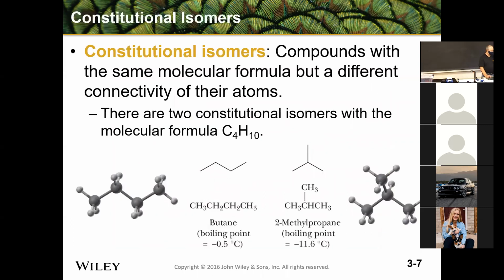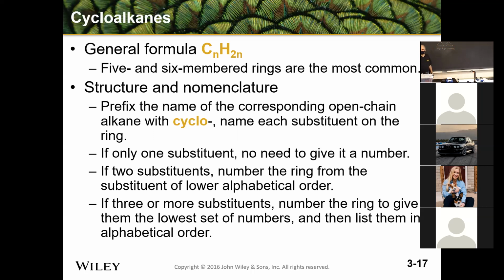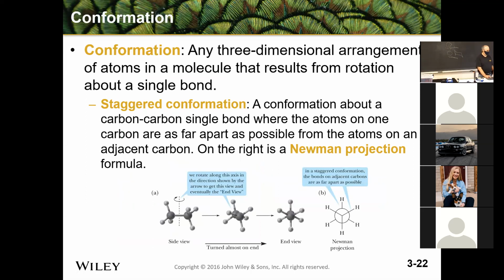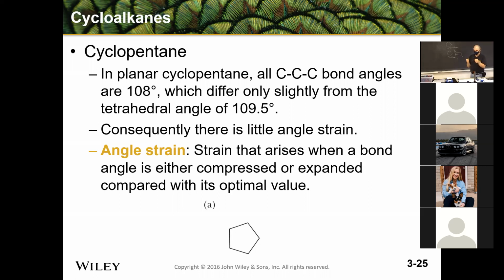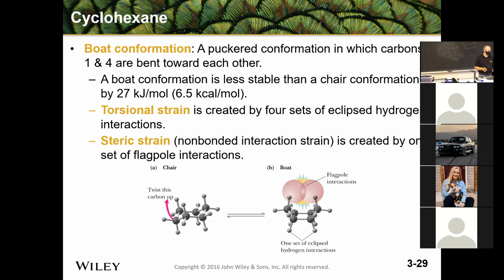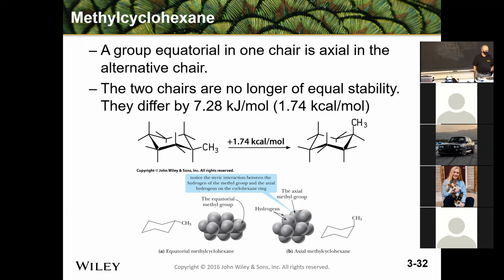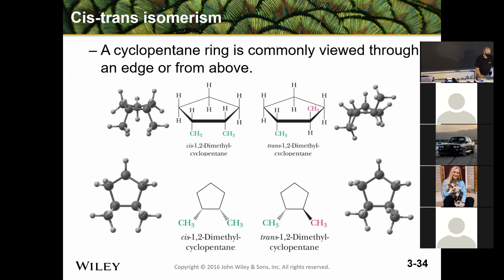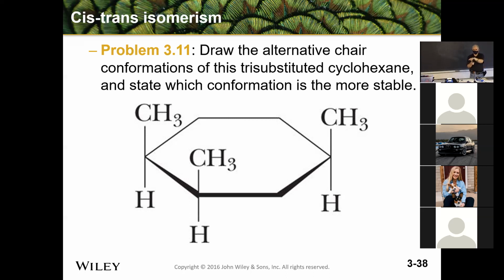CH370 9 2 2020